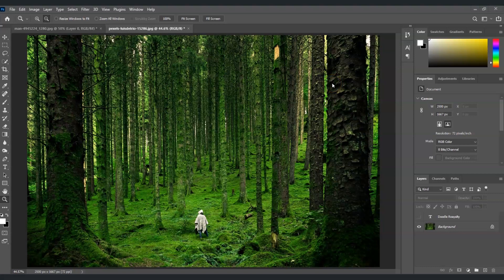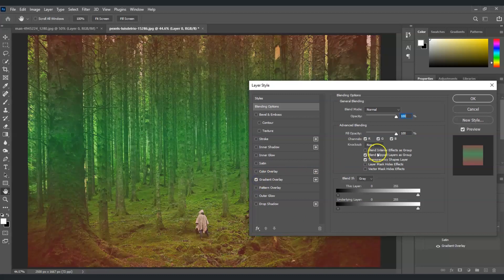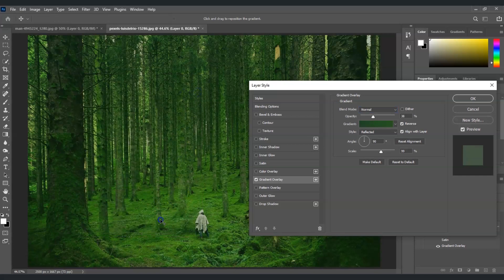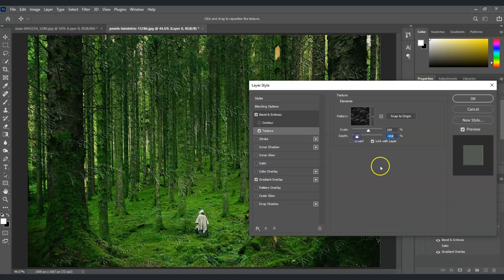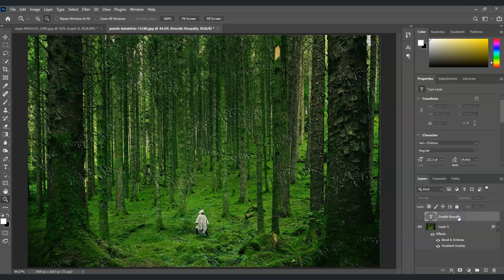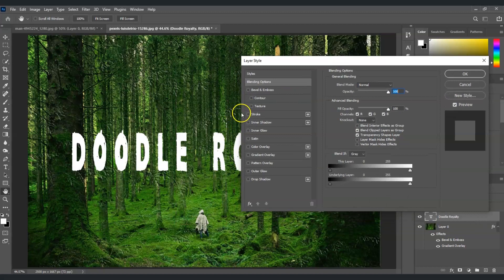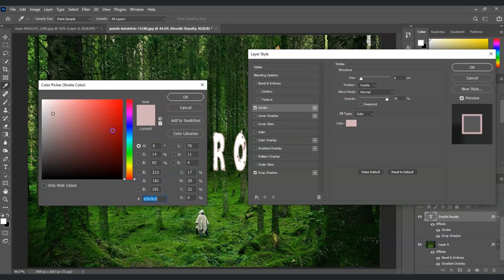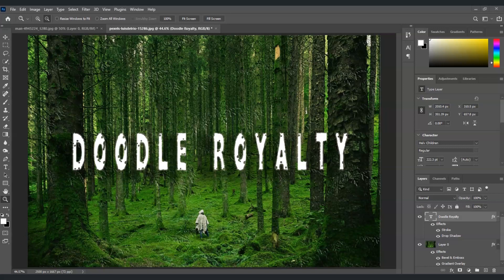How to Apply and Customize Layer Styles in Photoshop for Creative Effects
Unlock the power of layer styles in Photoshop with this comprehensive tutorial on applying and customizing creative effects.

Introduction (00:00)
Applying Layer Styles (0:30 - 1:00)
Customizing Layer Styles (1:00 - 2:00)
Creative Applications (2:00 - 3:00)

 Whether you're a beginner or seasoned pro, learn essential techniques for enhancing your designs with layer styles. Explore a variety of effects, including shadows, glows, gradients, and more, and discover how to customize them to suit your artistic vision. With step-by-step instructions and practical examples, you'll elevate your Photoshop skills and unleash your creativity.